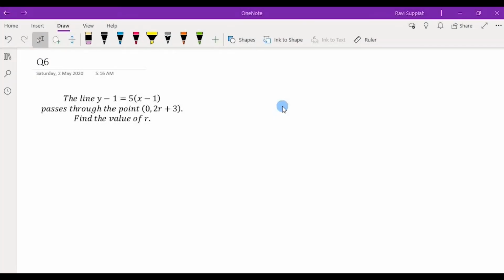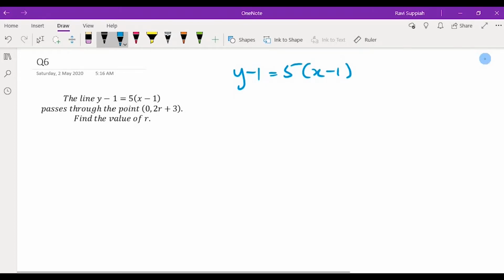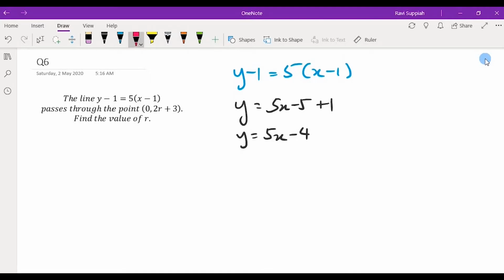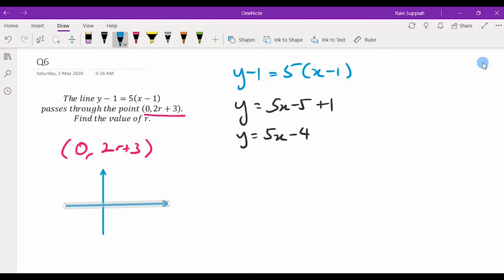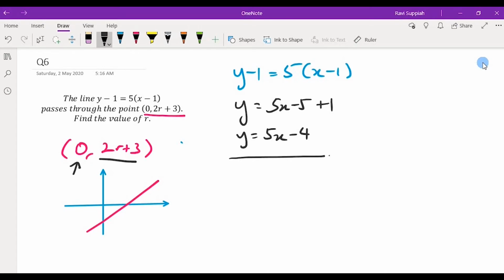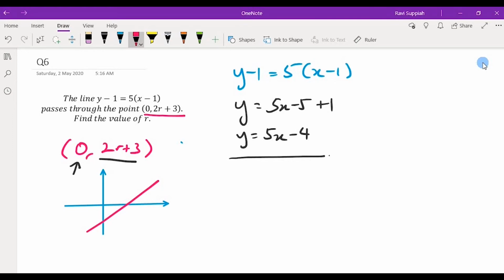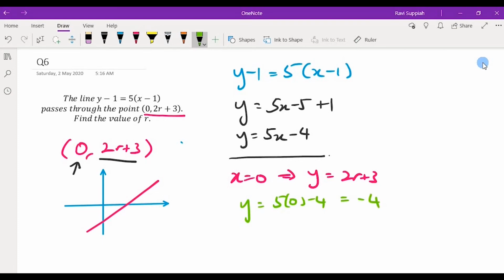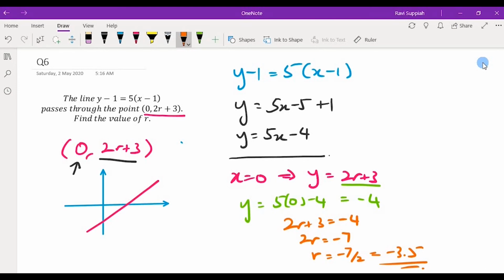Learn Coordinate Geometry Concepts the Easy Way!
The line y-1=5(x-1)  passes through the point (0, 2r+3).
Find the value of r.